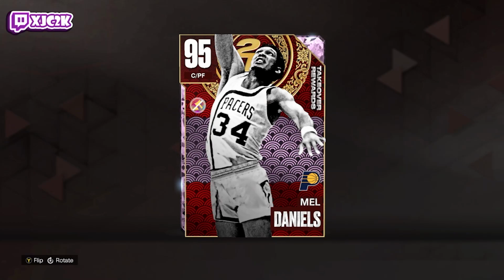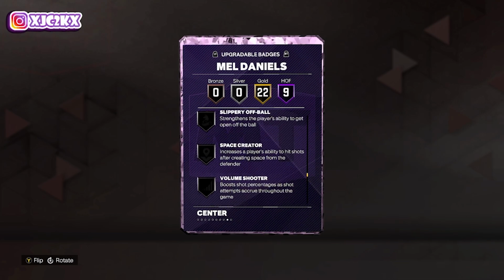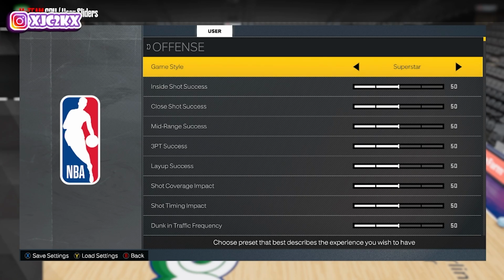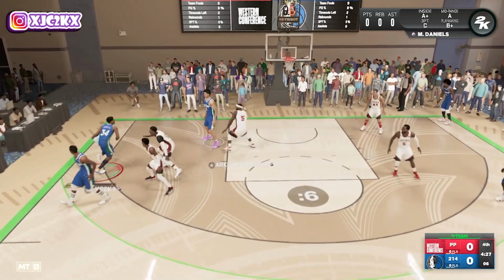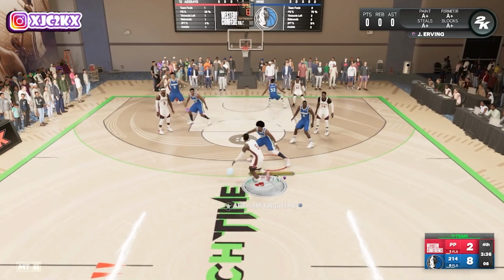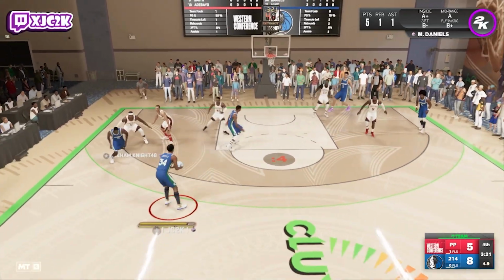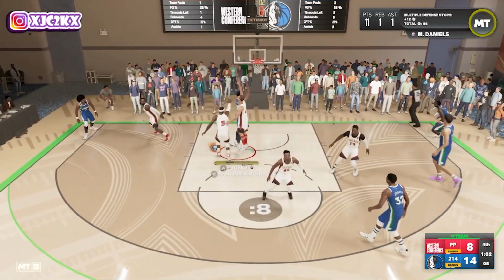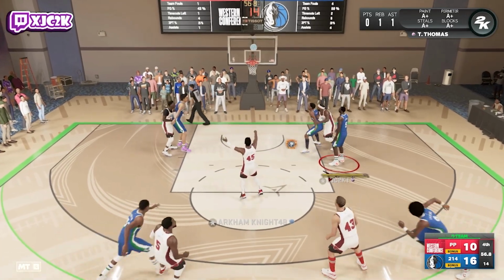*FREE* PINK DIAMOND MEL DANIELS GAMEPLAY!! MEL NEEDS AN UPDATE IN NBA 2K23 MyTEAM!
In this video I did gameplay with the brand new Pink Diamond Mel Daniels! Mel came out today as the new Takeover player for the Lunar New Year event that locks in for Yi Jianlian! He is statistically a very versatile card with great playmaking and defensive badges, but the lack of sigs and bad release make him a very mid Power Forward in NBA 2K23 MyTeam right now! If you enjoy this video please make sure to leave it a like and a comment and most importantly make sure to hit the subscribe button to help me grow towards 9000 subscribers on the channel!